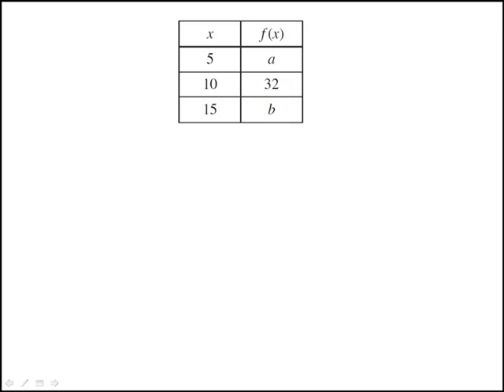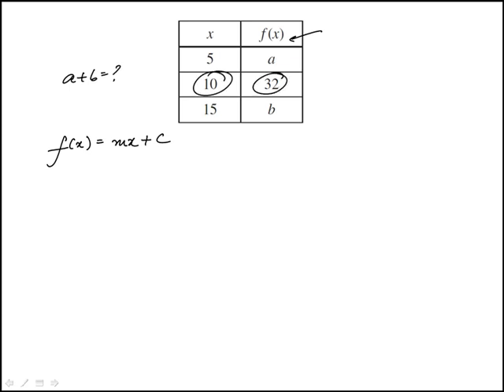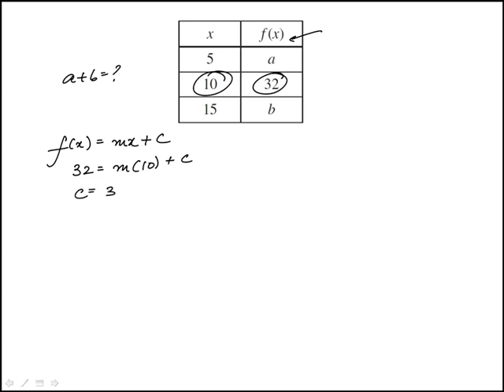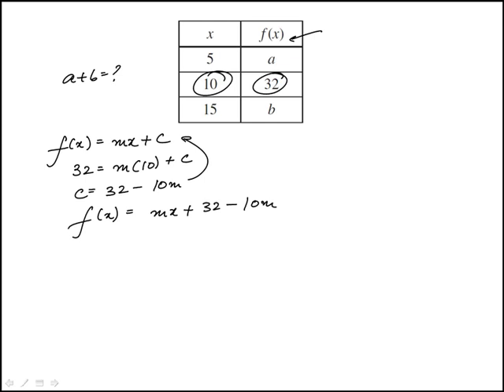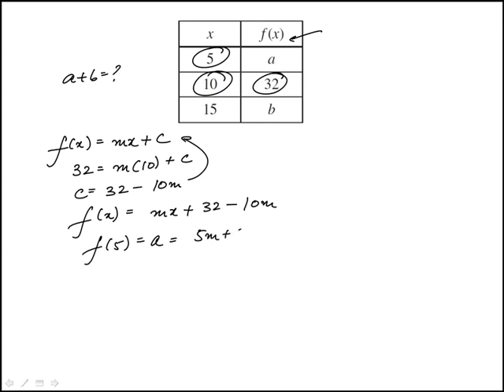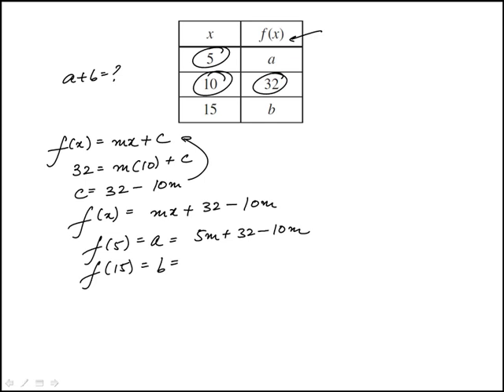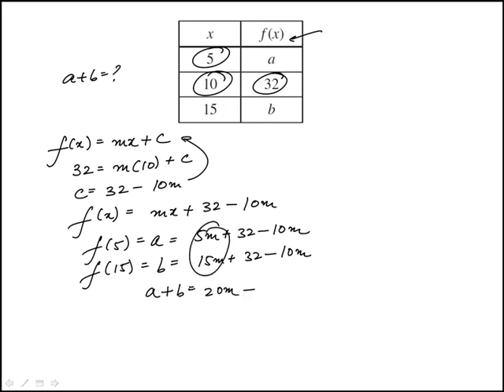Q43 Precalculus 2020 and 2019 CLEP Official Study Guide